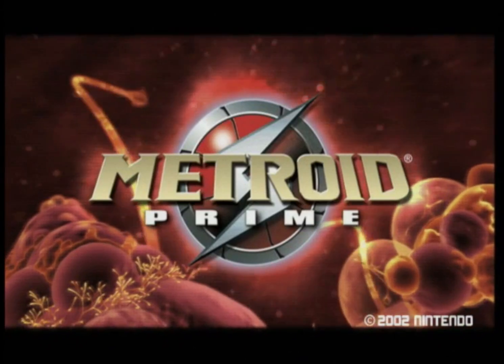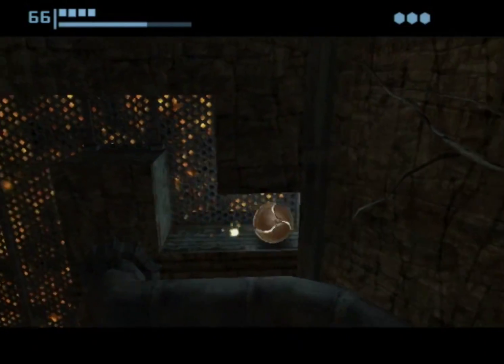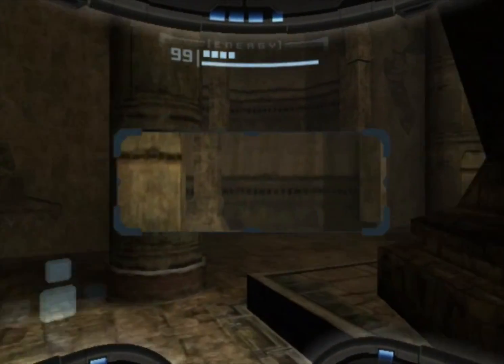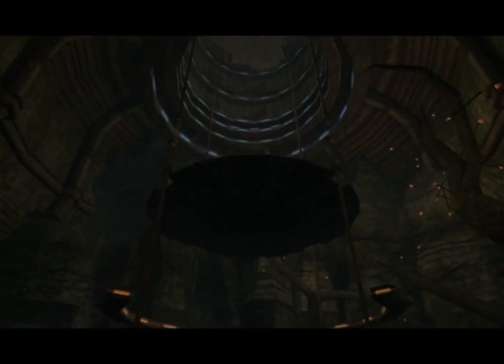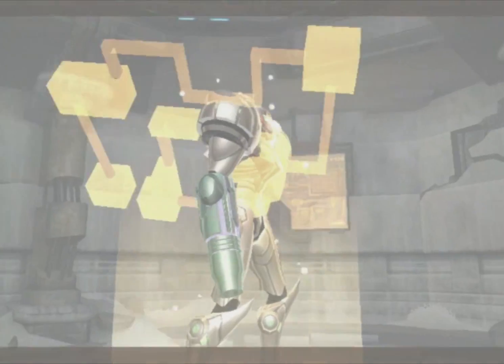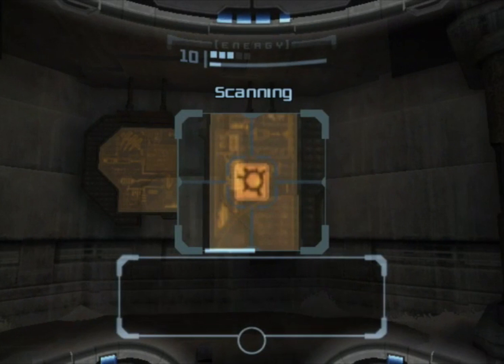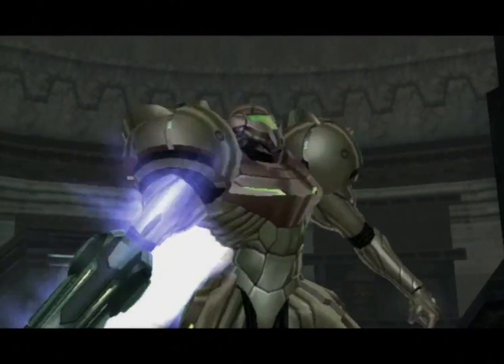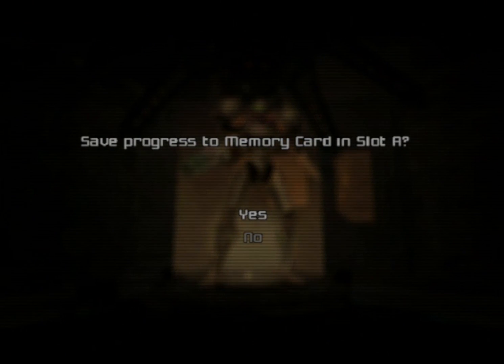Metroid Prime, Episode 004 - Space Pirate Research Base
Samus tears through the space pirate research base in the Phendrana Drifts.

Metroid Prime is a first person adventure game developed by Retro Studio for the Nintendo Game Cube.